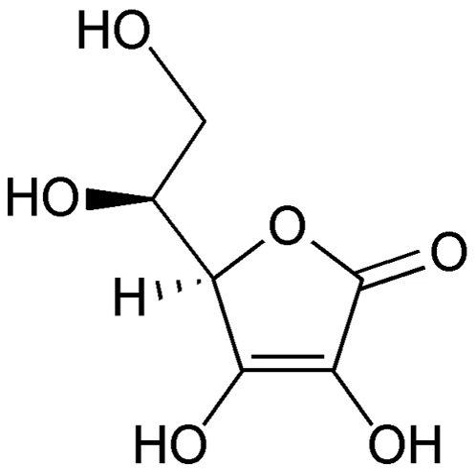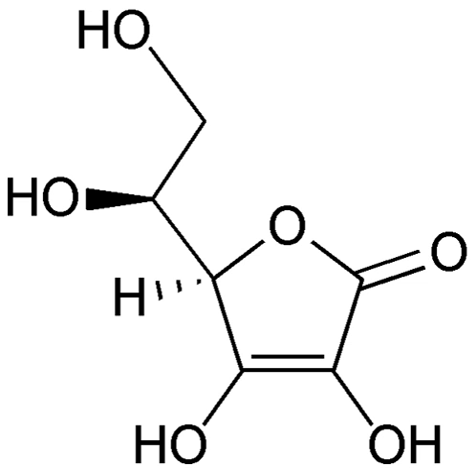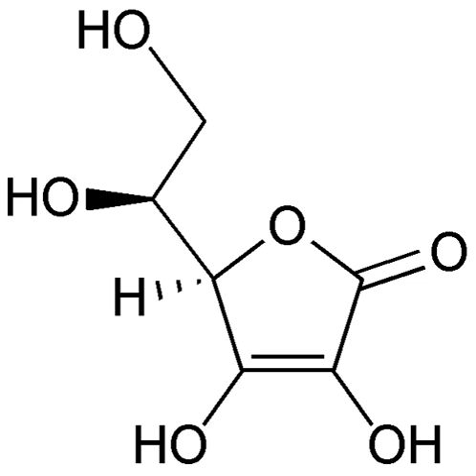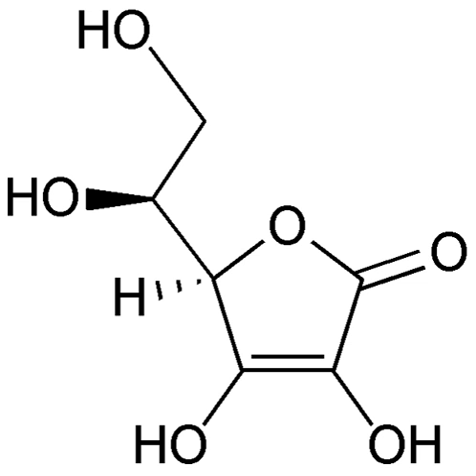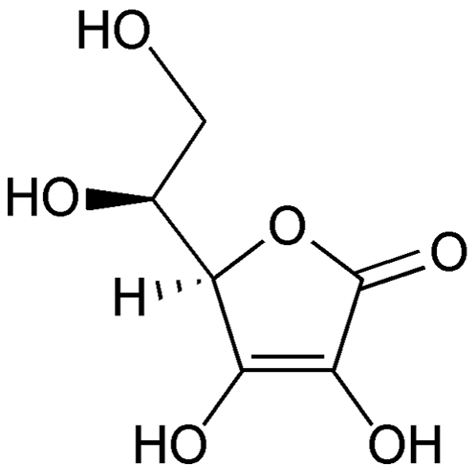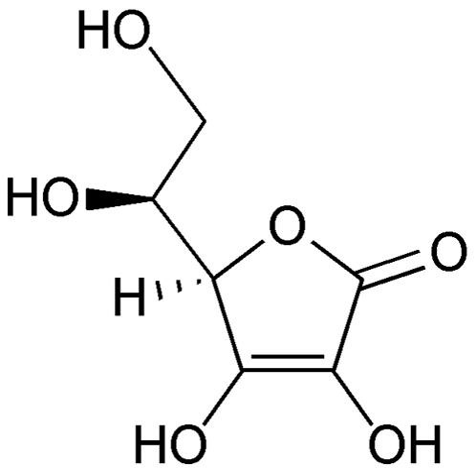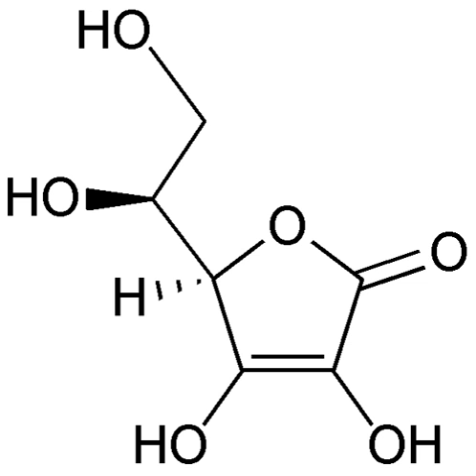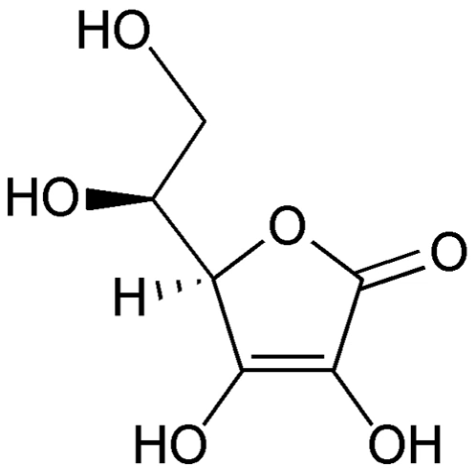Biological reductant | Wikipedia audio article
00:02:17 1 Etymology
00:05:29 2 Definitions
00:07:15 3 Oxidizing and reducing agents
00:08:07 3.1 Oxidizers
00:09:24 3.2 Reducers
00:11:07 4 Standard electrode potentials (reduction potentials)
00:13:20 5 Examples of redox reactions
00:13:28 5.1 Metal displacement
00:15:30 5.2 Other examples
00:16:47 5.2.1 Corrosion and rusting
00:17:55 6 Redox reactions in industry
00:19:12 7 Redox reactions in biology
00:21:00 7.1 Redox cycling
00:25:00 8 Redox reactions in geology
00:25:58 9 Balancing redox reactions
00:27:01 9.1 Acidic media
00:27:39 9.2 Basic media
00:29:18 10 Mnemonics
00:30:33 11 See also

- Socrates

SUMMARY
Redox (short for reduction–oxidation reaction) (pronunciation:  redoks or  reedoks) is a chemical reaction in which the oxidation states of atoms are changed. Any such reaction involves both a reduction process and a complementary oxidation process, two key concepts involved with electron transfer processes. Redox reactions include all chemical reactions in which atoms have their oxidation state changed; in general, redox reactions involve the transfer of electrons between chemical species. The chemical species from which the electron is stripped is said to have been oxidized, while the chemical species to which the electron is added is said to have been reduced. It can be explained in simple terms:

Oxidation is the loss of electrons or an increase in oxidation state by a molecule, atom, or ion.
Reduction is the gain of electrons or a decrease in oxidation state by a molecule, atom, or ion.As an example, during the combustion of wood, oxygen from the air is reduced, gaining electrons from carbon which is oxidized. Although oxidation reactions are commonly associated with the formation of oxides from oxygen molecules, oxygen is not necessarily included in such reactions, as other chemical species can serve the same function.The reaction can occur relatively slowly, as with the formation of rust, or more quickly, in the case of fire. There are simple redox processes, such as the oxidation of carbon to yield carbon dioxide (CO2) or the reduction of carbon by hydrogen to yield methane (CH4), and more complex processes such as the oxidation of glucose (C6H12O6) in the human body.